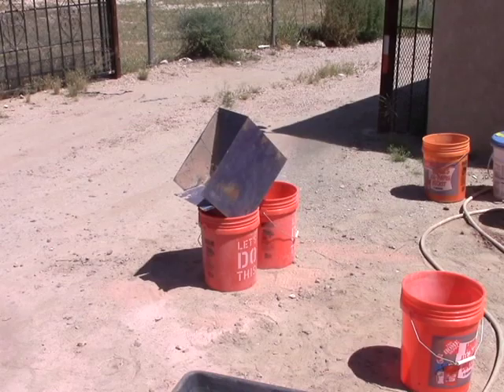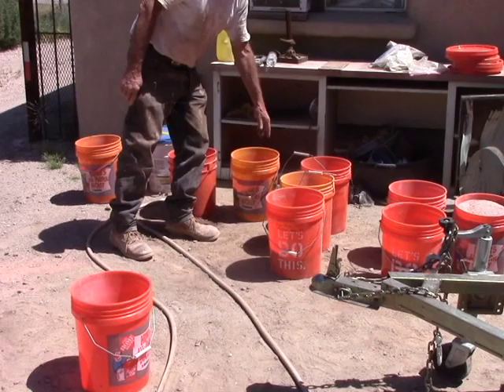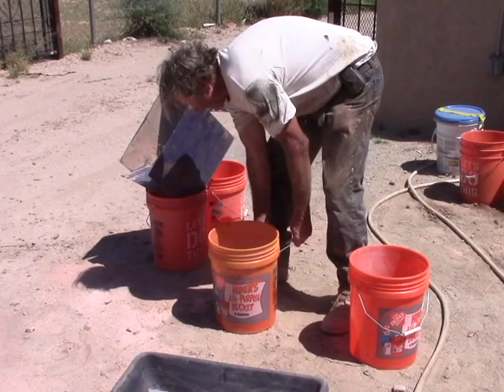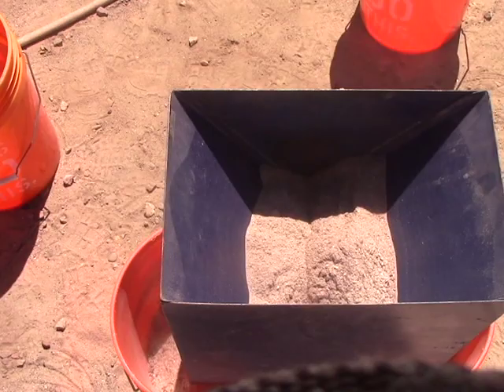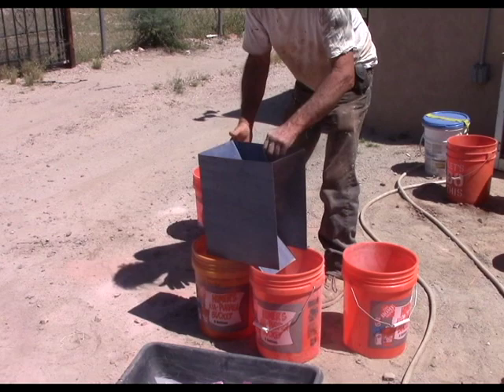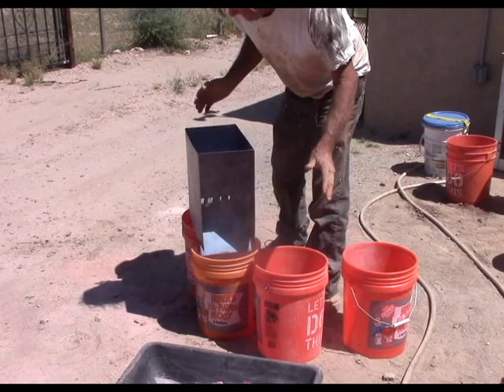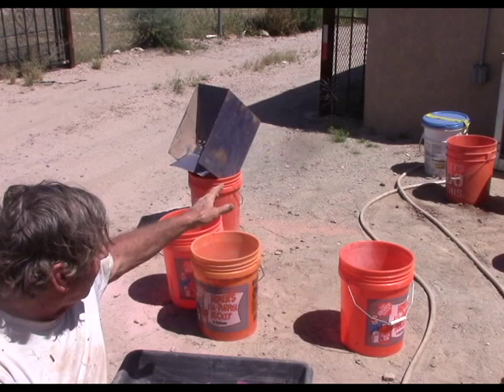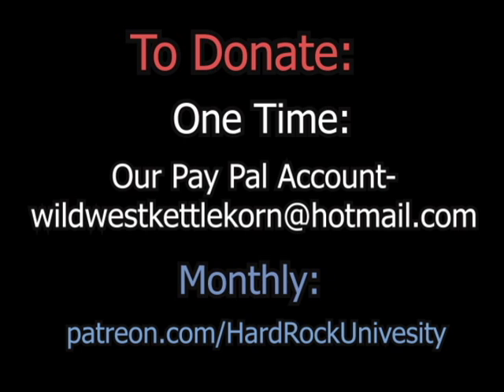Splitting Mojave 1 Samples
I show how to use my sample splitter quickly and efficiently to reduce the size of large samples in a representative manner.